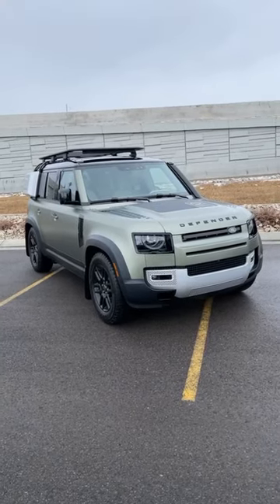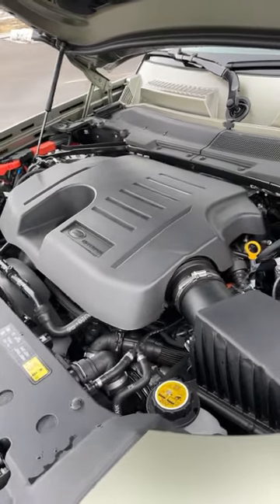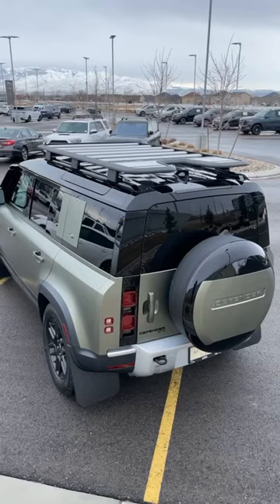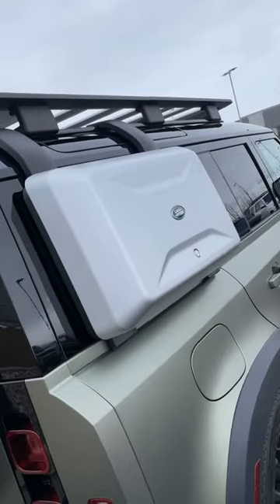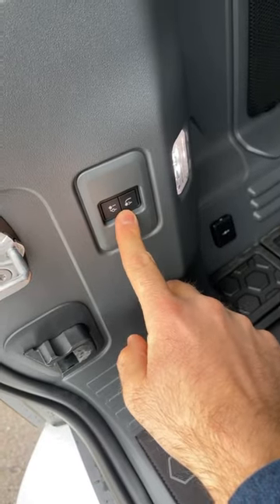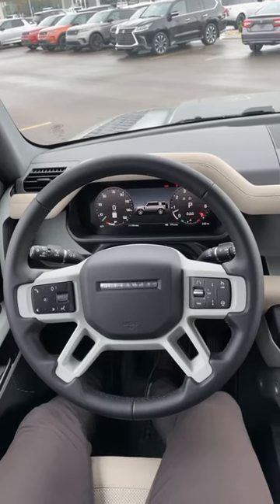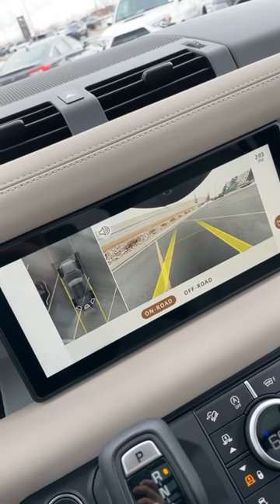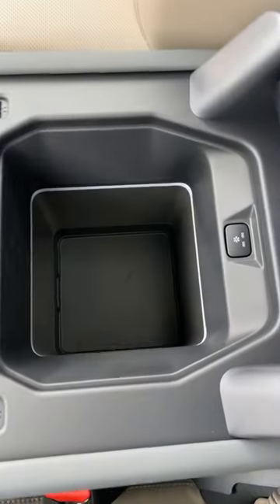The 2023 Land Rover Defender Explorer Pack Is The Most Boss Off-Roader!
Today I show my 2023 Land Rover Defender 110 SE Explorer Pack!